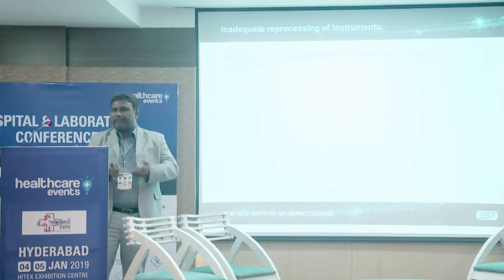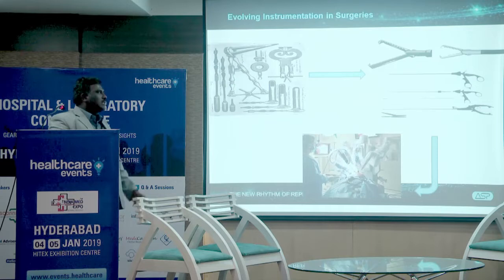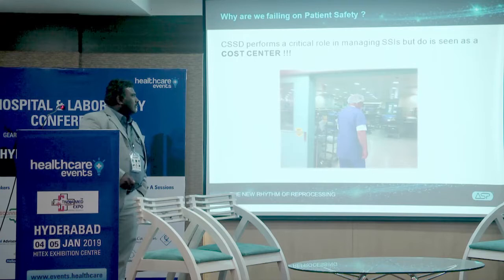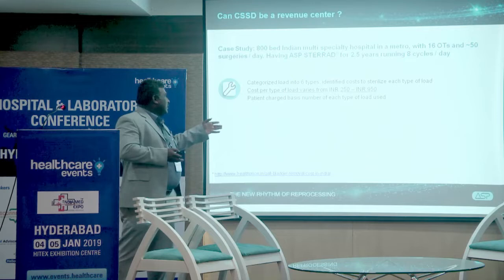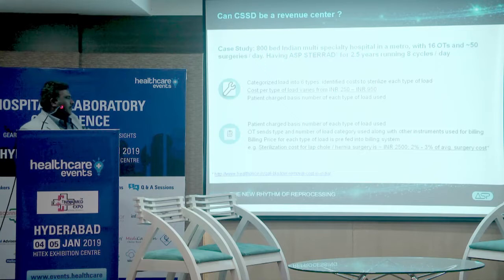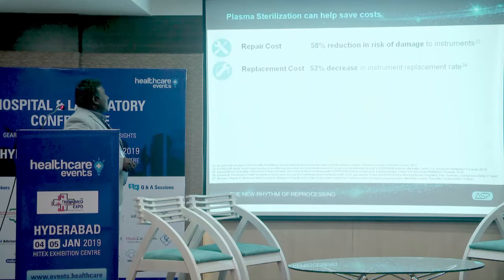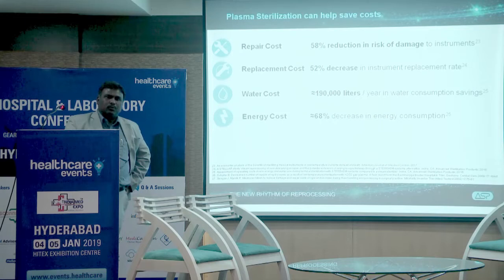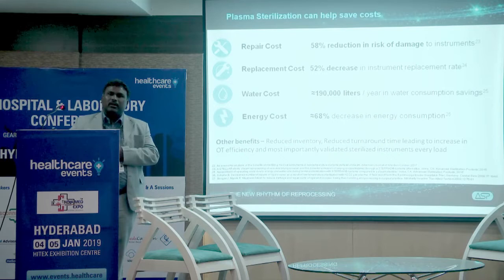Role of Technology in reducing HAIs in Hospitals - Mr Gangadhar Rao Kosana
What needs to be belled? Cost of Operations OR Pricing of your procedure?